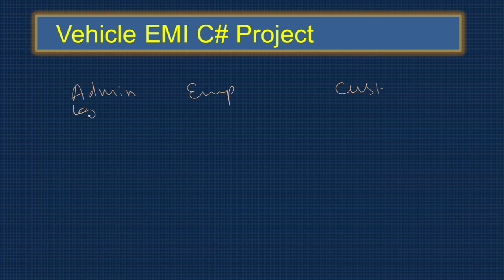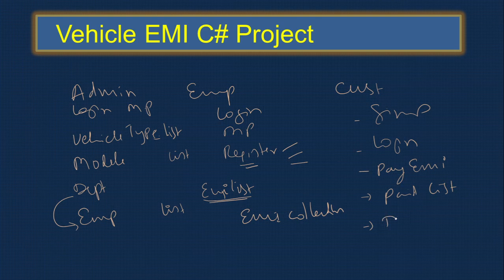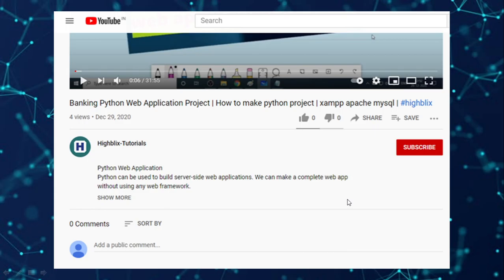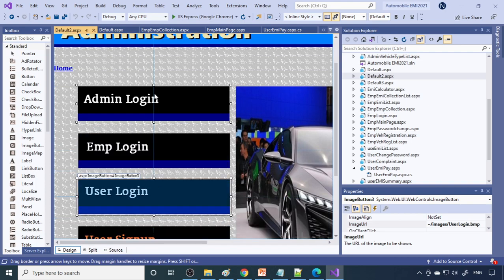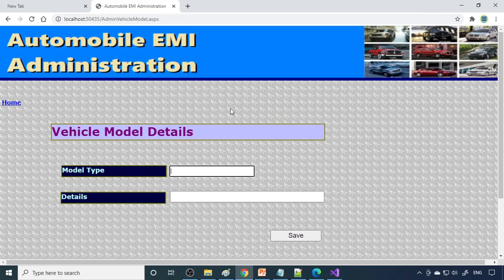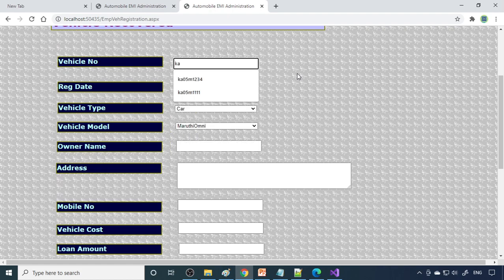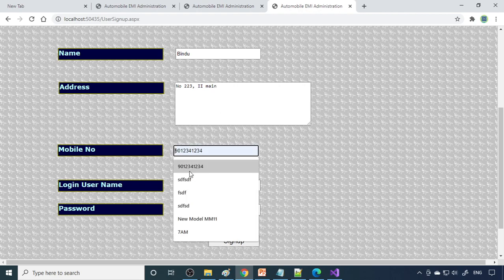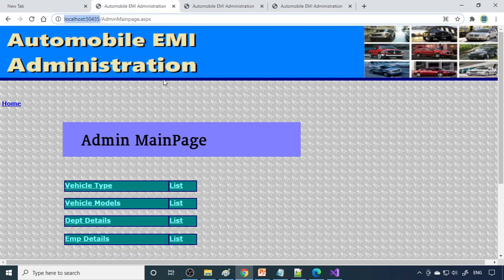Vehicle Loan EMI Collection Project | ASP.net C# with MSSQL server database | IIS | asp113